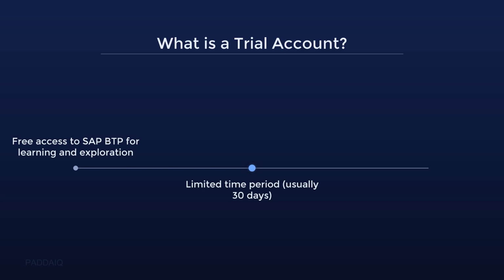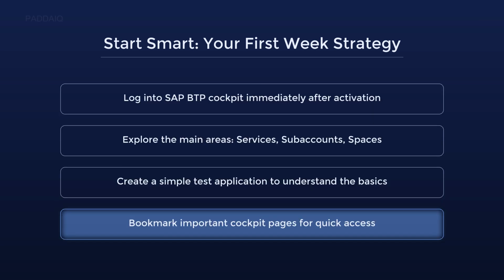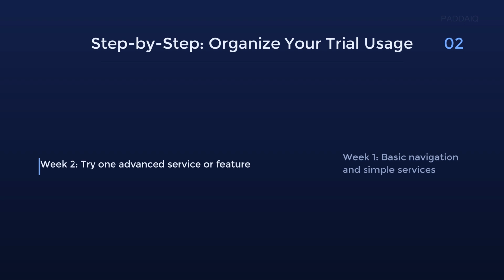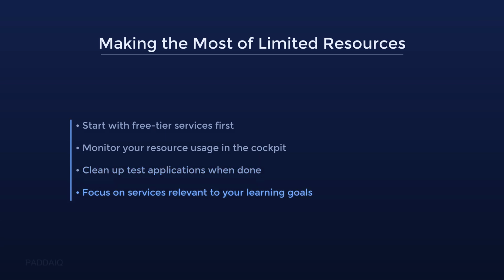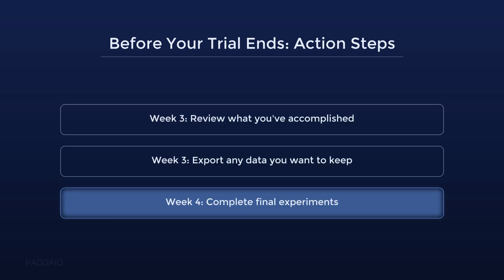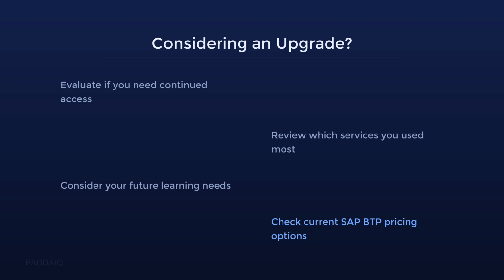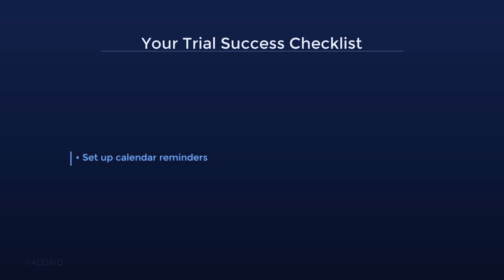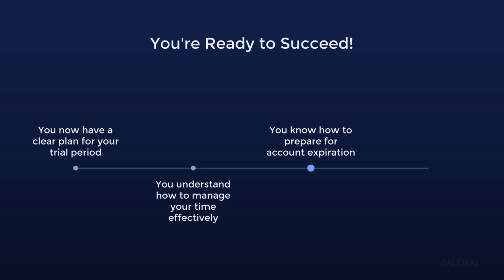SAP BTP Trial Account Best Practices: Maximize Your 30-Day Learning Experience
DISCOVER HOW TO MAXIMIZE YOUR SAP BTP TRIAL ACCOUNT

Learn professional strategies to transform your 30-day SAP Business Technology Platform trial into a powerful learning experience. This comprehensive guide shows you exactly how to structure your time, focus on high-value services, and build practical administration skills that prepare you for real-world SAP BTP management.

MASTER TRIAL ACCOUNT MANAGEMENT

Follow our proven weekly learning plan that takes you from basic navigation to building integrated applications. Start with SAP HANA Cloud and Build Apps to create functional prototypes, then progress to advanced services that match your career goals. Our step-by-step approach ensures you build confidence with hands-on practice.

OPTIMIZE YOUR LEARNING STRATEGY

Learn how to allocate focused time blocks for maximum knowledge retention. Discover why setting aside 30 minutes daily for hands-on exploration beats random browsing. We show you how to organize your cockpit, bookmark essential pages, and maintain detailed documentation of your progress.

RESOURCE MANAGEMENT AND EFFICIENCY

Understand how to monitor your trial account resources to prevent unexpected interruptions. Learn which free-tier services to activate first and how to clean up test applications when finished. These professional habits ensure you make the most of your limited trial period.

PREPARE FOR TRIAL EXPIRATION

Never lose your valuable work. We guide you through the essential steps for exporting data, capturing configurations, and documenting achievements before your trial ends. These practices preserve your learning outcomes and provide evidence of your SAP BTP capabilities.

UPGRADE PLANNING AND TRANSITION

Make informed decisions about continuing with SAP BTP beyond your trial. Learn how to evaluate which services you need ongoing, review subscription options, and budget for continued learning. This ensures a seamless transition from exploration to production use.

BUILD PRACTICAL ADMINISTRATION SKILLS

This training goes beyond theory to give you real-world SAP BTP administration experience. Practice setting up user access controls, managing subaccounts and spaces, and deploying applications just as you would in professional environments.

YOUR TRIAL SUCCESS CHECKLIST

Follow our proven framework that includes calendar reminders, weekly learning plans, resource monitoring, and upgrade evaluation. This systematic approach guarantees you extract maximum value from your SAP BTP trial experience.

TRANSFORM YOUR LEARNING APPROACH

Stop wasting trial time on random exploration. Our structured methodology teaches you how to focus on services relevant to your goals, build integrated projects, and develop the practical skills that employers value in SAP BTP professionals.